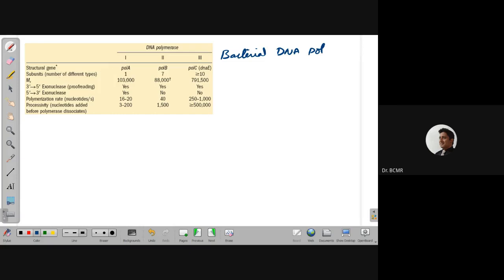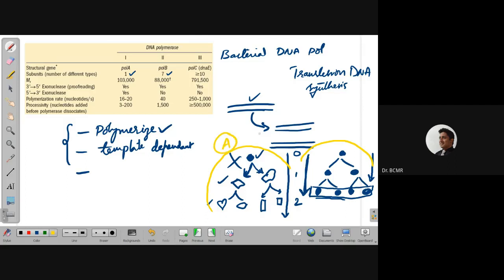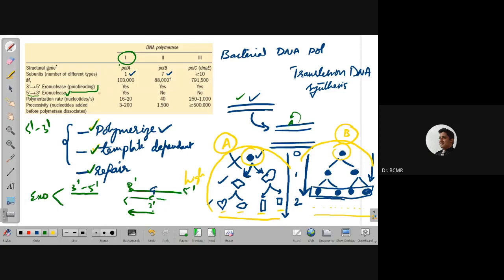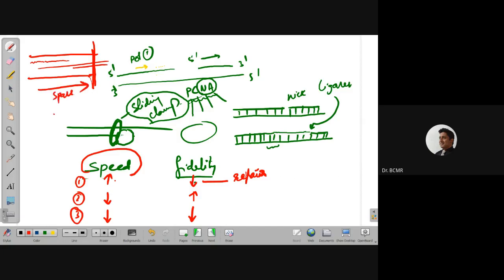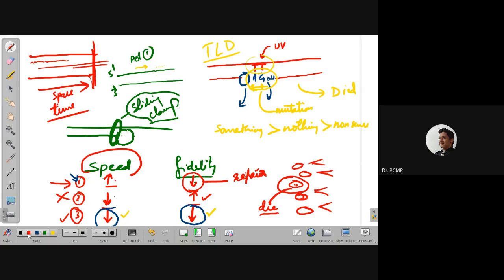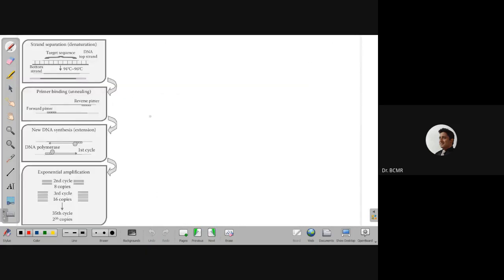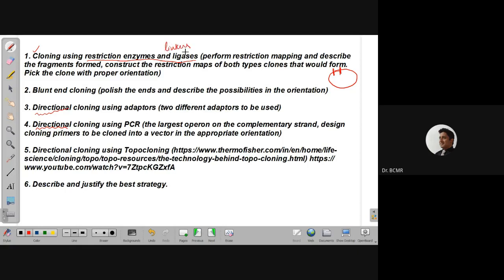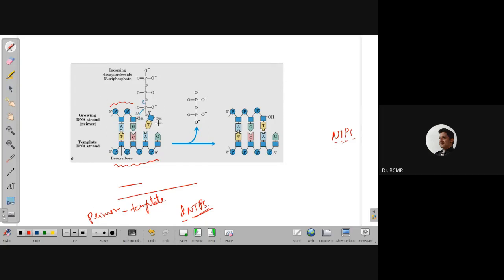2020 09 03 at 01 33 GMT 7 PCR and polymerases jff bzhu nbm 2020 09 03 at 01 33 GMT 7